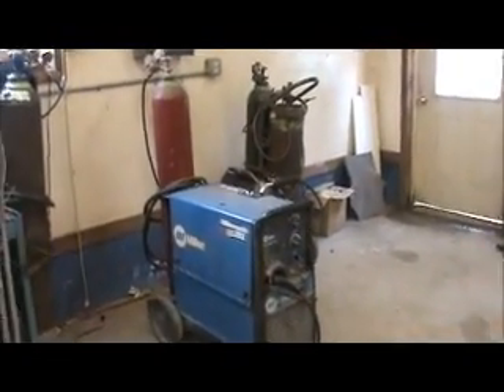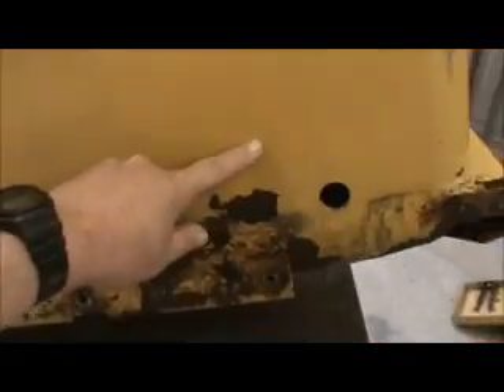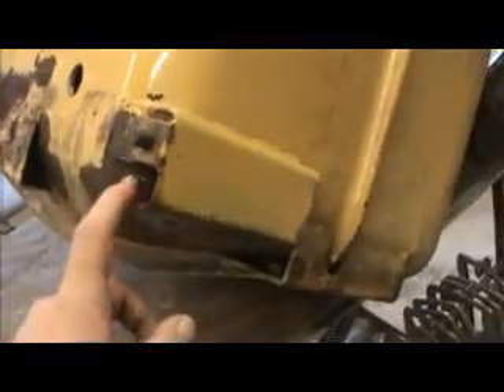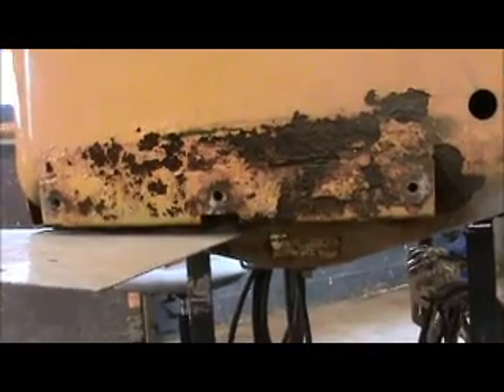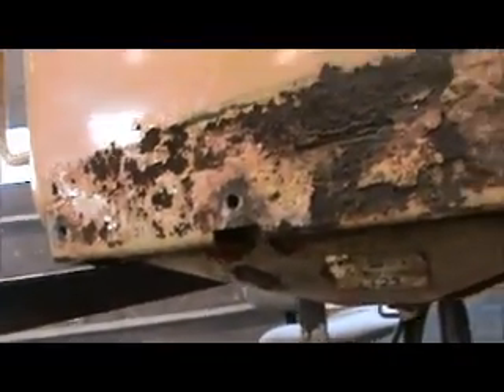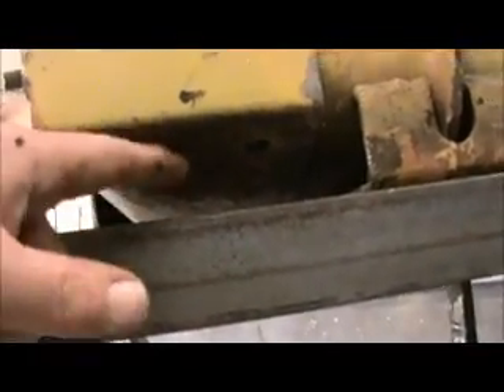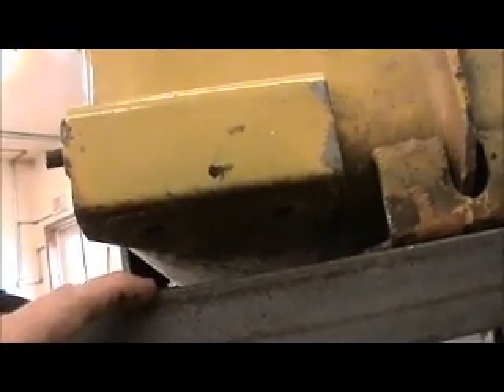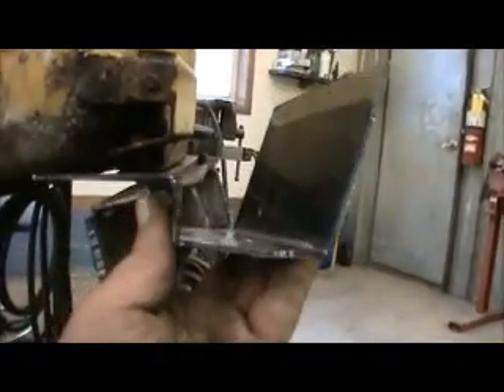Fuel tank repair part 1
Part 1, building a fixture to insure everything lines up on a fuel tank bottom replacement. Loader is located 50 miles away. There isn't enough room on the loader to "fit up" on the machine even if it was at the shop, so a fixture had to be built. Nice little winter project.